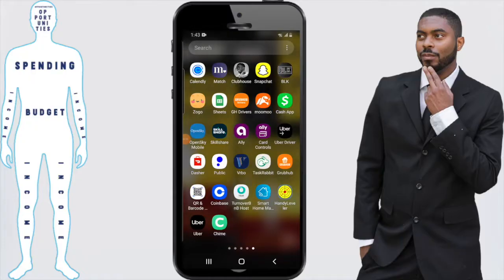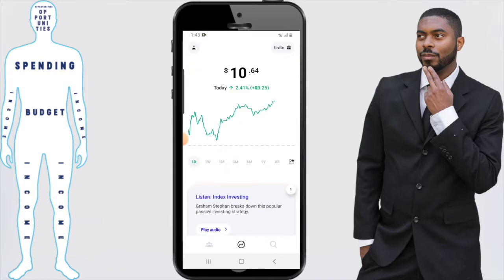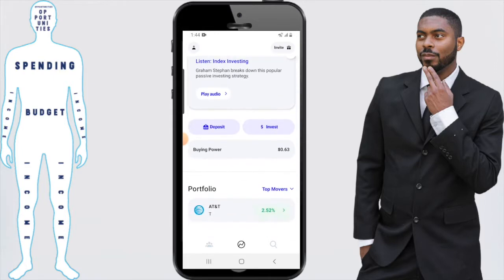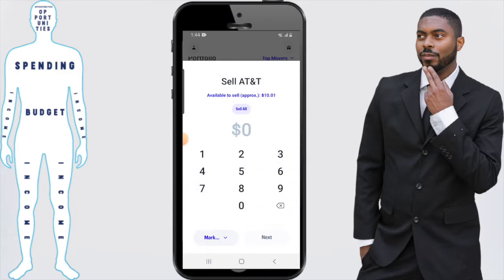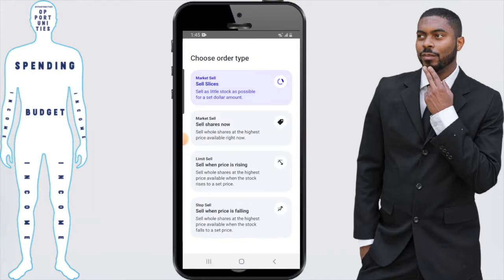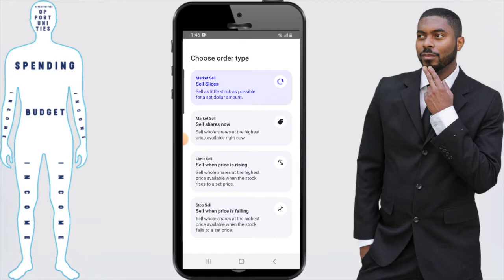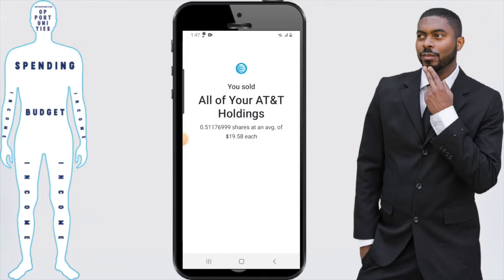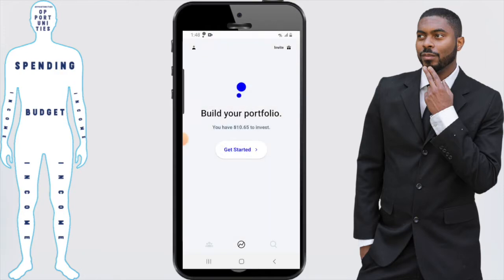Public App Tutorial: How To Sell Stocks In 2025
Get my finance book, The Anatomy Of Financial Success! Available on E-book, Paperback, and Audiobook formats Public App Tutorial: How To Sell Stocks In 2025. The Public App is a popular app used to invest and it is most known for it's ability to make available a lot of information that investors use in their investing decisions. Their app can be fairly complicated though. That's why in this video, i'll be showing on the app how to sell stocks on the Public app. This video about Public and investing has been produced by Financial Anatomy and performed by Elijah Bilel.

Get a free slice of a stock by signing up with Public and depositing any amount